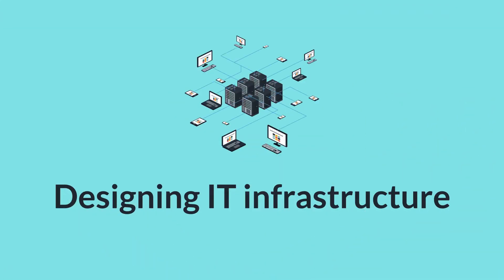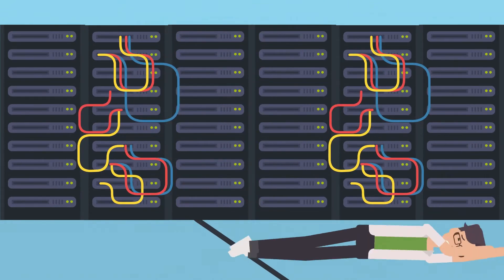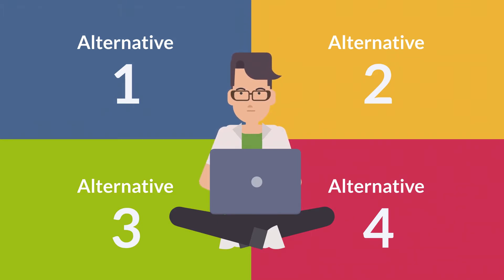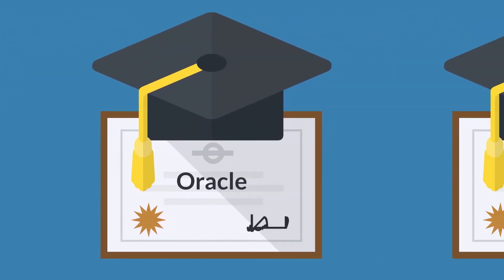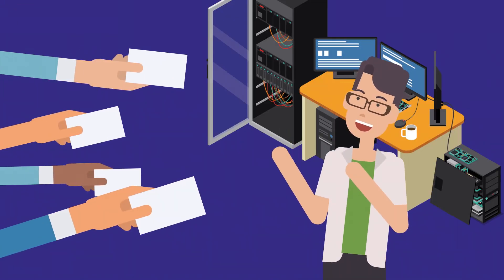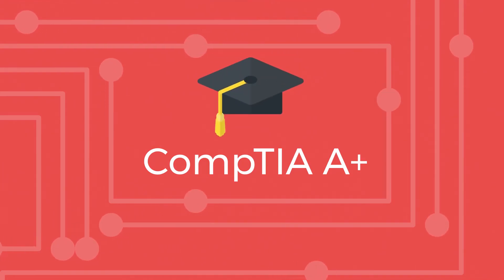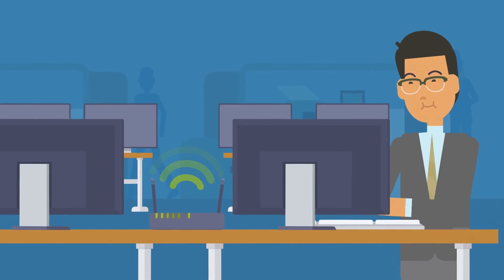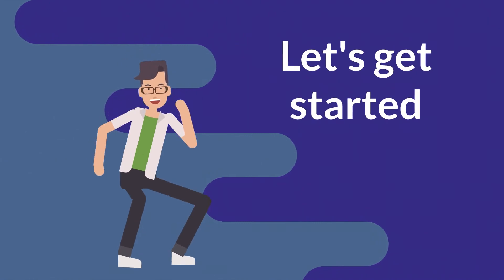Information systems infrastructure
This subject introduction is from our award-winning, 100% online IT and Business courses.